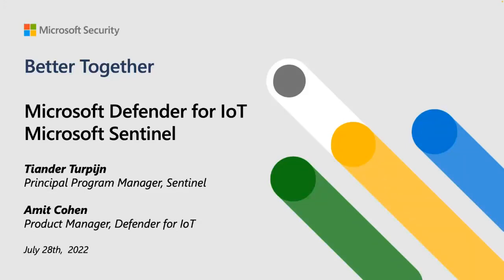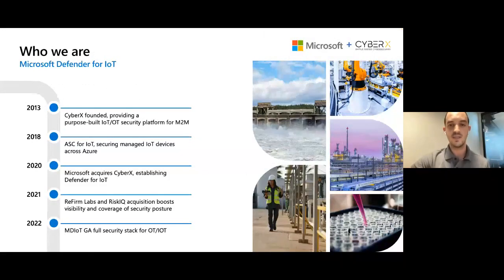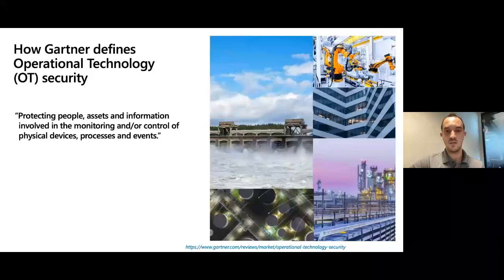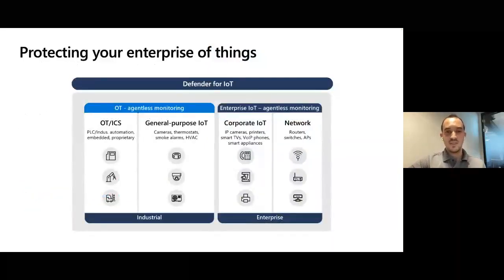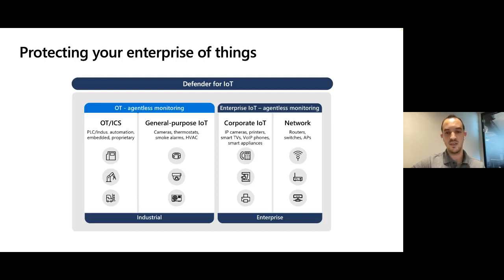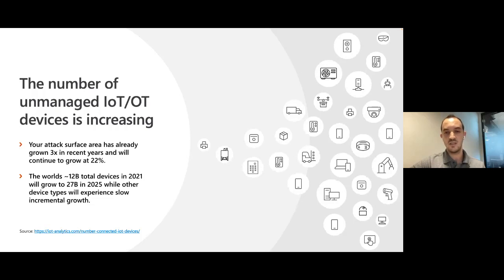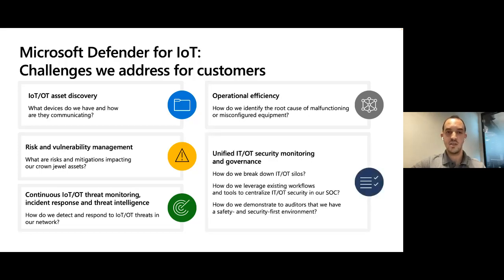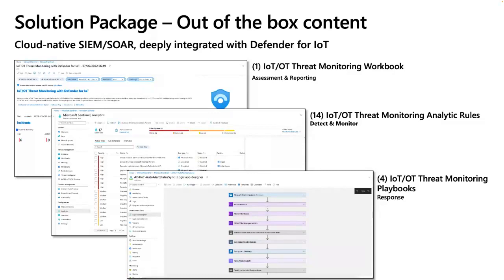IT/OT Threat Monitoring Solution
Thursday, July 28, 2022, 11:00 AM ET / 8:00 AM PT (webinar recording date)

Microsoft Sentinel Webinar | IT/OT Threat Monitoring Solution

Presenter: Tiander Turpijn & Amit Cohen

Description:
There has been a long-standing split between ICS/SCADA (OT) and Corporate (IT) cybersecurity. This split was often driven by significant differences in technology/tooling. Microsoft Defender for IoT's integration with Microsoft Sentinel drives convergency by providing a single pane for coverage of both D4IOT (OT) and Microsoft Sentinel (IT) alerting. This solution includes Workbooks and Analytics rules providing a guide OT detection and Analysis.